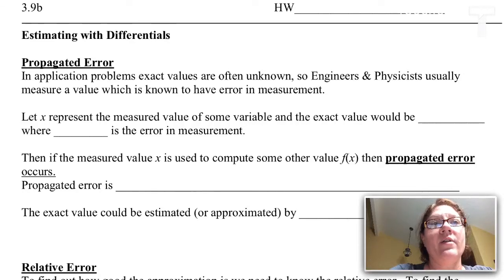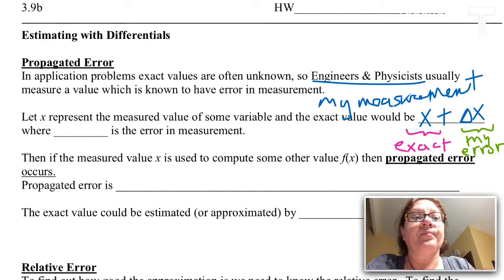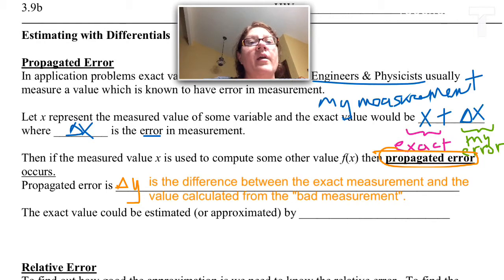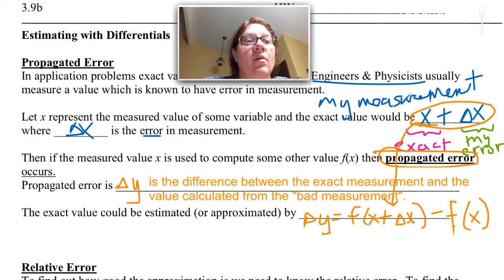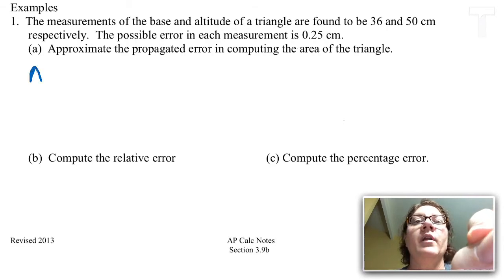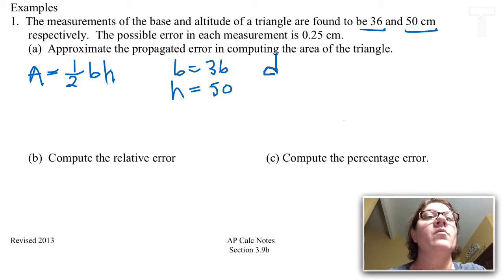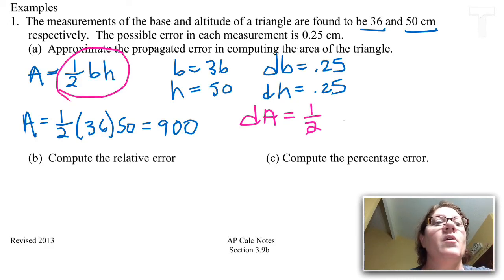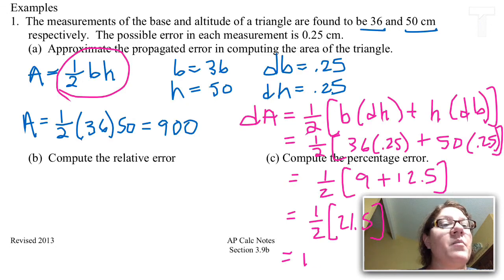3.9b notes pt1